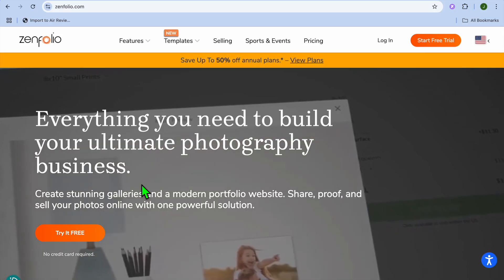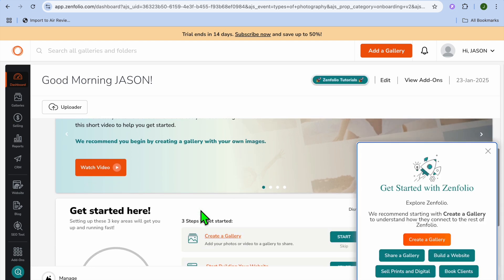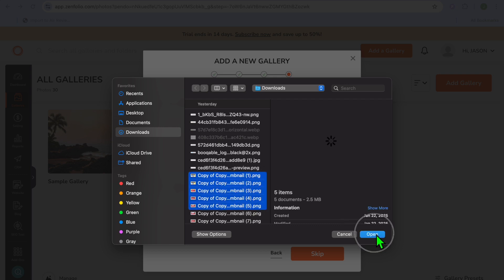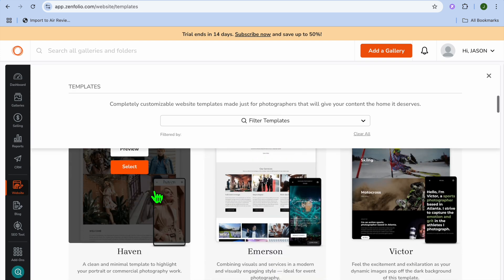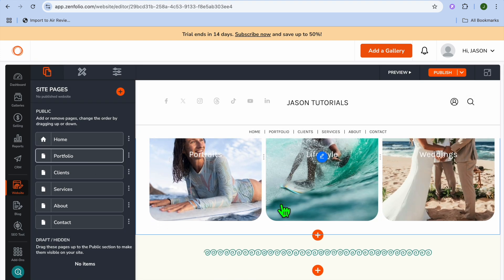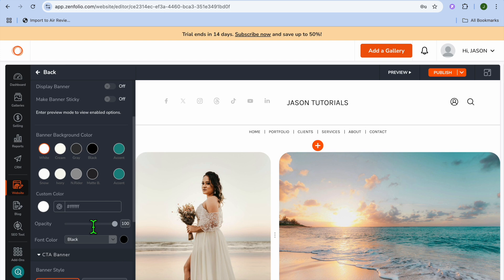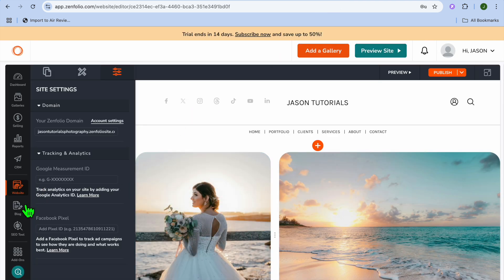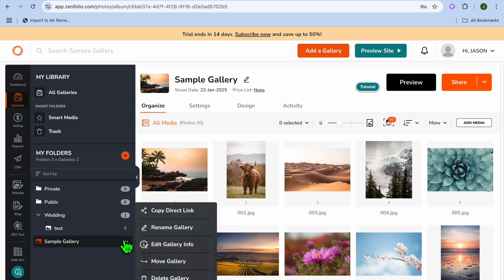ZENFOLIO PORTFOLIO TUTORIAL FOR BEGINNERS( BEST PLATFORM FOR PHOTOGRAPHERS)